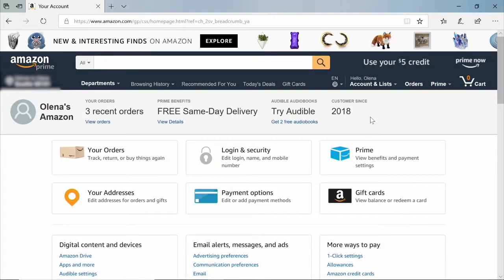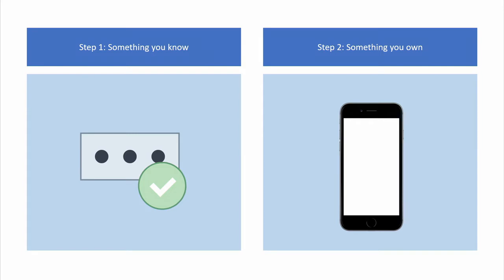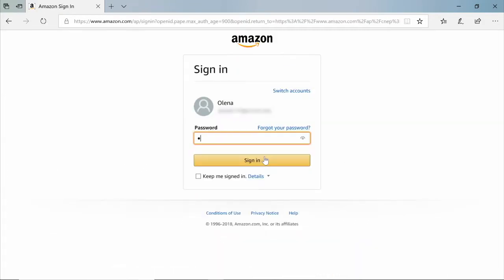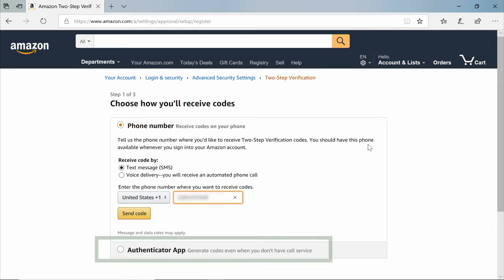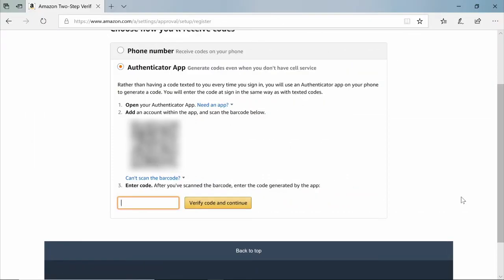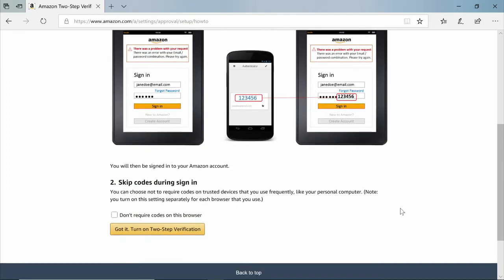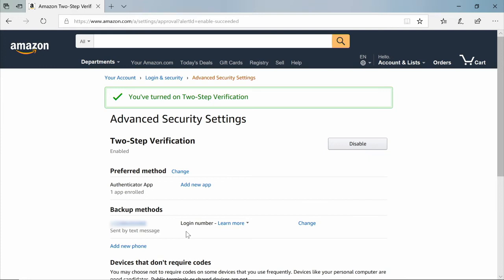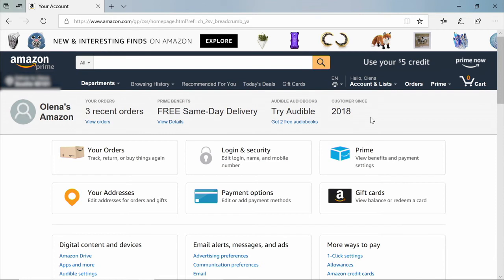How to sign into Amazon with Microsoft Authenticator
With Microsoft Authenticator app you can sign into Amazon, Google, Facebook, GitHub, or other sites. With this free app, you can sign in with your fingerprint, face, or a PIN. The Microsoft Authenticator app works with any app that uses two-factor verification and any account that supports the time-based one-time password (TOTP) standards. Here's how to protect your Amazon account with Microsoft Authenticator: 1) Sign into your Amazon account, 2) Select Login & security, 3) Select Edit for Advanced Security Settings, 4) Select Get Started for Two-Step Verification, 5) Select Authenticator App, 6) Select Add account in Microsoft Authenticator, 7) Select Other, 8) Follow Amazon's on-screen instructions
v=pBqfILmQ_iY&list=PLyhj1WZ29G65QdD9NxTOAm8HwOS-OBUrX&index=2